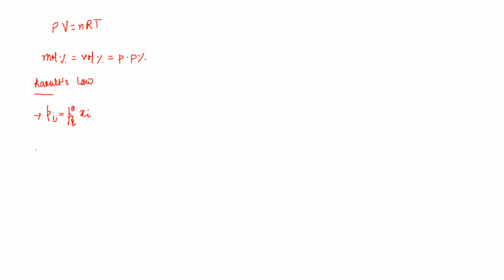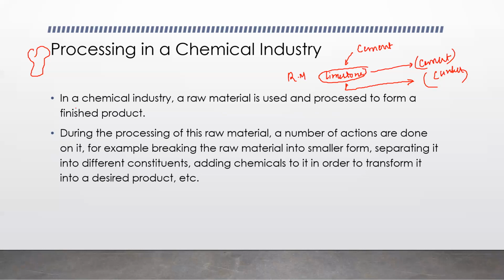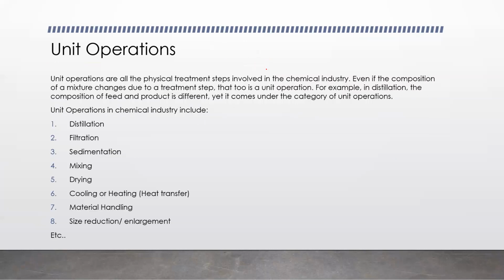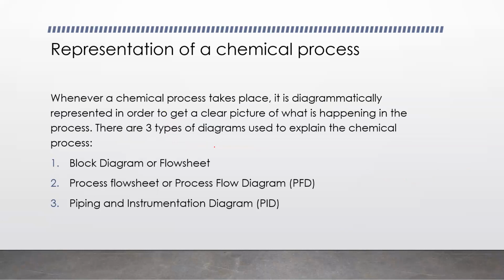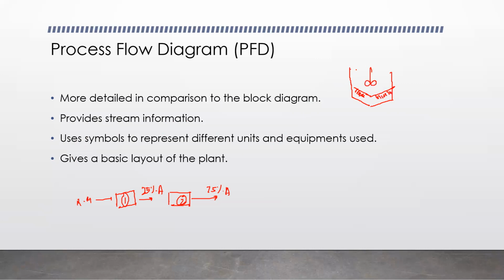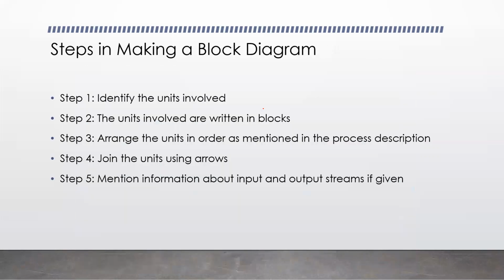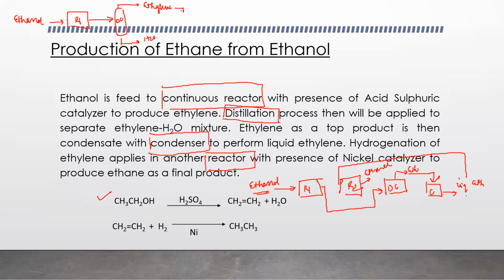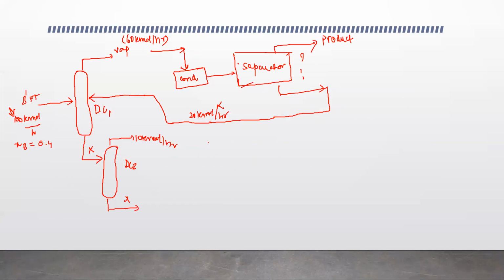Lecture-1: Representation of a Chemical Process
Introduction to unit operations and unit processes, Diagrams to explain a chemical process- Block Diagram, Process Flow Diagram, Piping and Instrumentation Diagram, steps in making a block diagram.